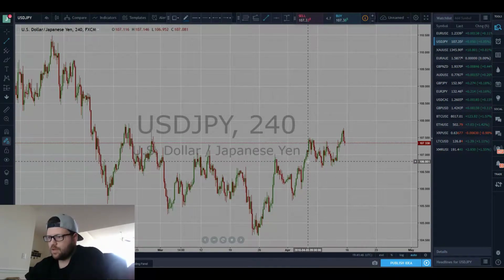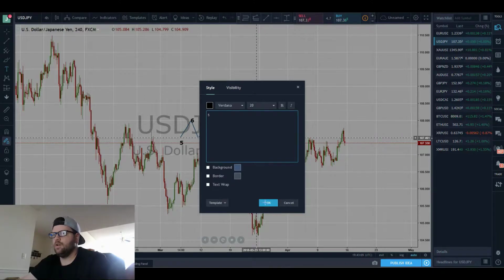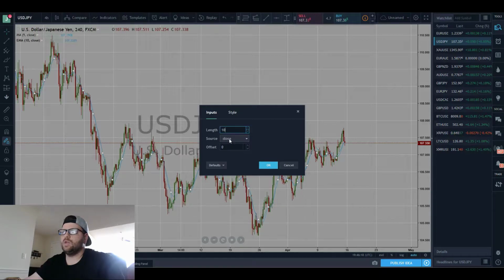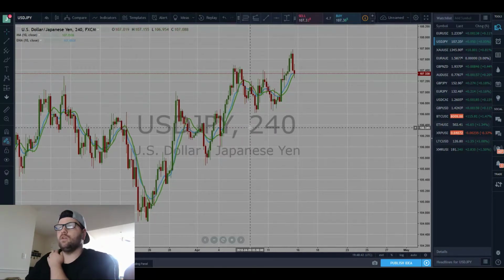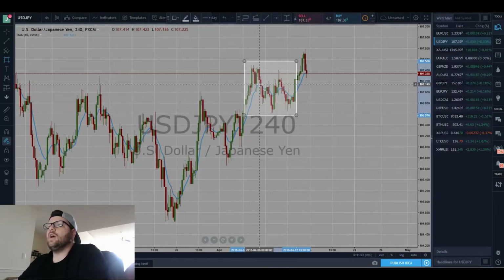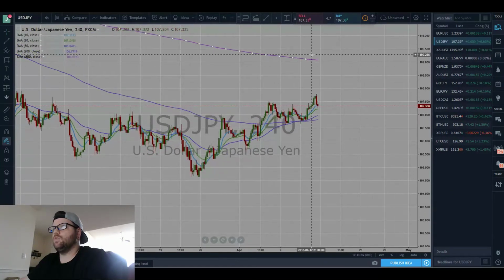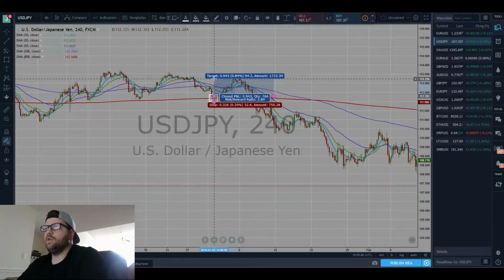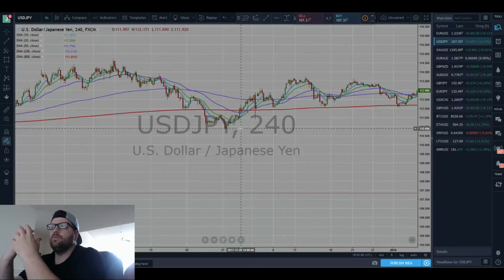Indicators 101: Moving Averages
In this video I go over how moving averages are figured, how to set your length, and how to apply moving averages to your trading.